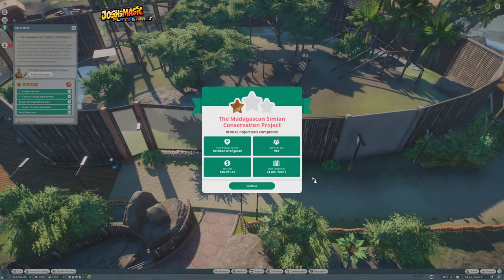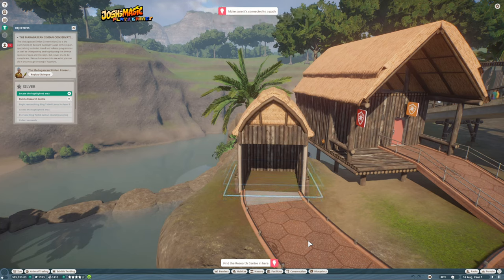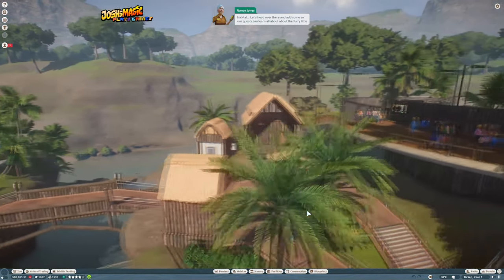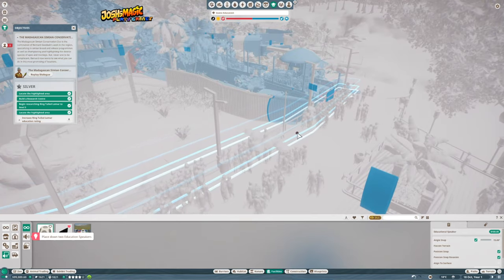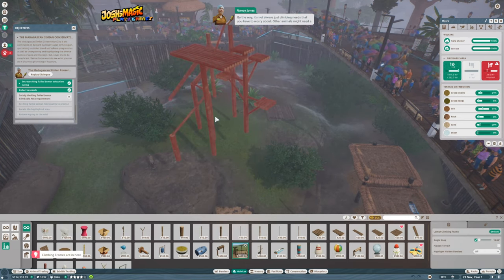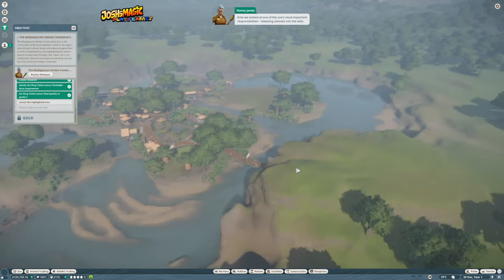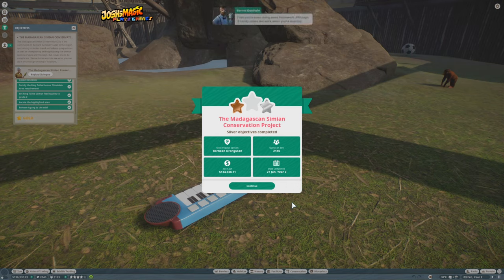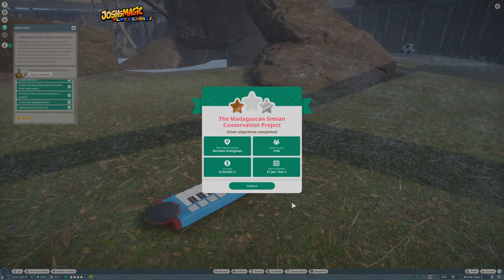The Ape renticeship | How To Get A Sliver star ZOO | Planet Zoo | Walkthrough | Lets Play